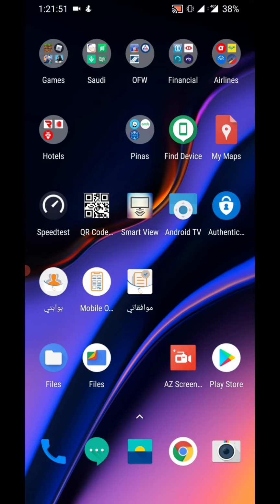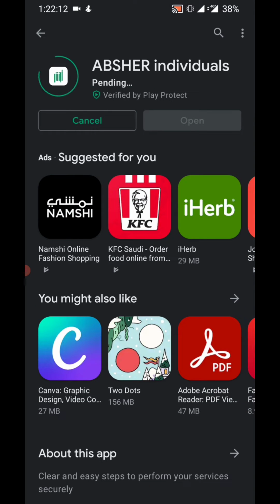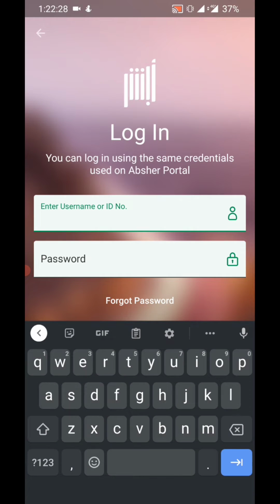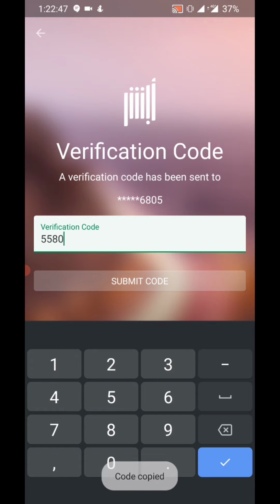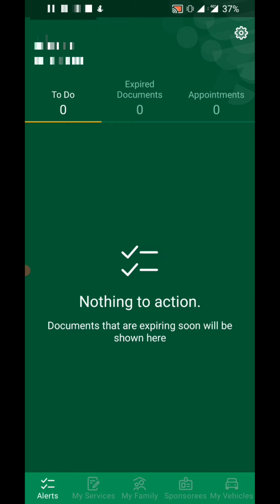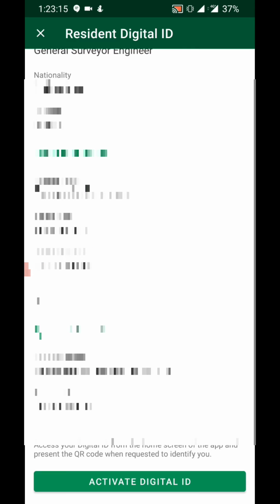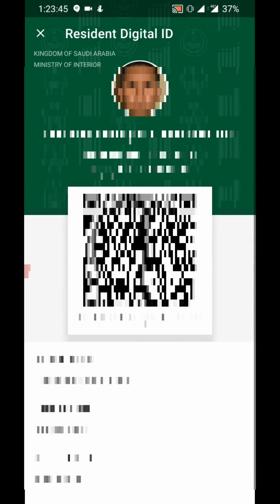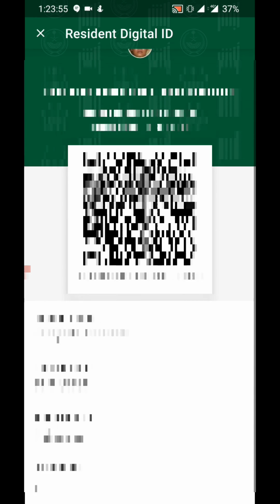Activate Resident Digital Iqama ID | Easy Quick Steps.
Resident Digital ID
Easy steps to activate and get your Digital Iqama ID.
Actual demo to activate Digital Iqama.
How to activate Resident Digital ID?
How to get Resident Digital ID?
How to activate Digital Iqama?
Absher Account
Absher Individuals
Iqama
Saudi ID

Download ABSHER INDIVIDUALS app from Play Store, App Store, or App Gallery.
Login your Absher account.
Go to MY SERVICES.
Choose ACTIVATE DIGITAL ID.
Click the green box showing Activate Digital ID.
Then, your QR Code will appear.
Your Done.
Do a screenshot of your QR Code to save in your phone's gallery.